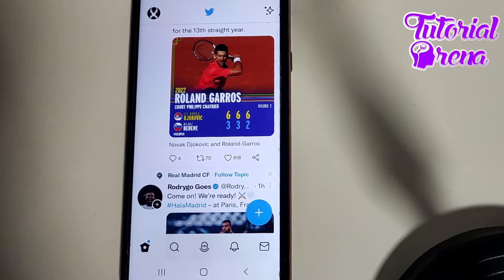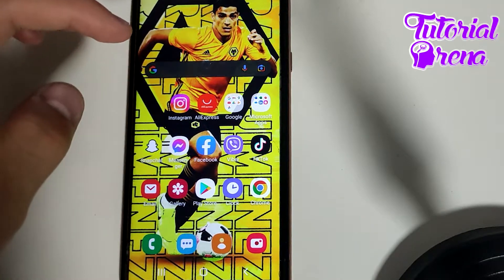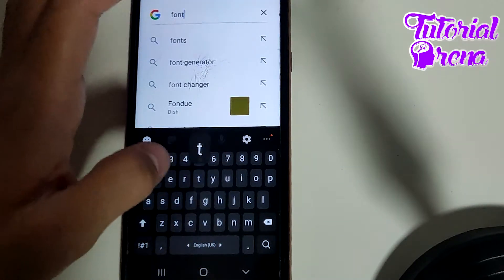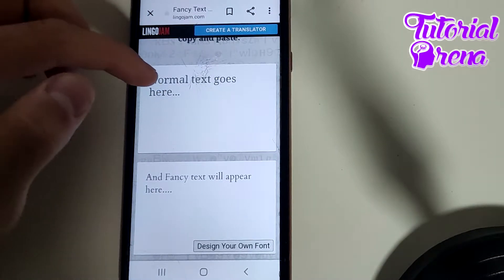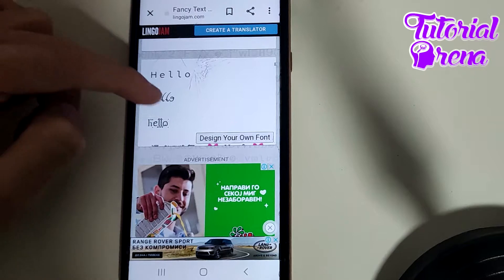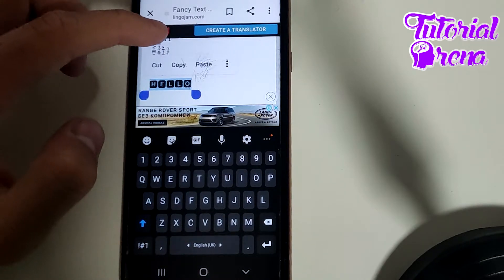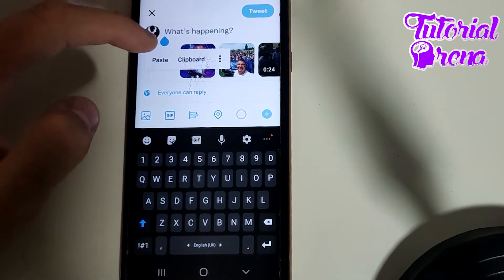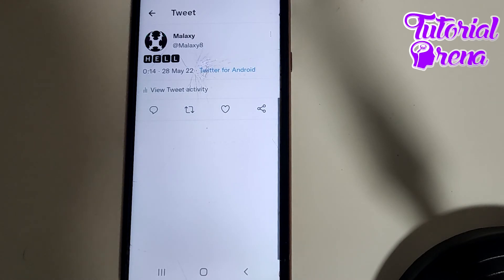How to change Twitter (X) Fonts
Hey Everyone, Welcome to Tutorial Arena! In this video, I'm going to Show you how to change twitter fonts.